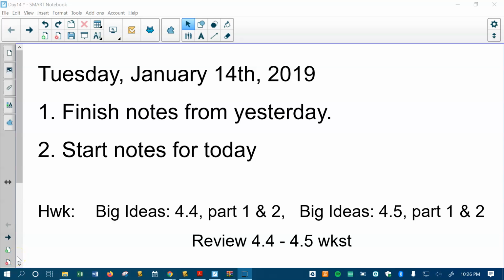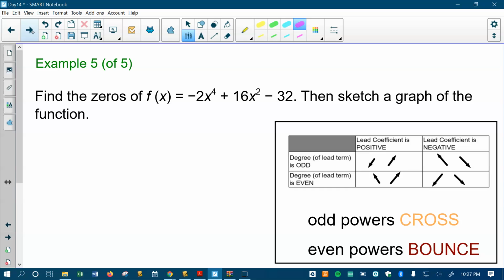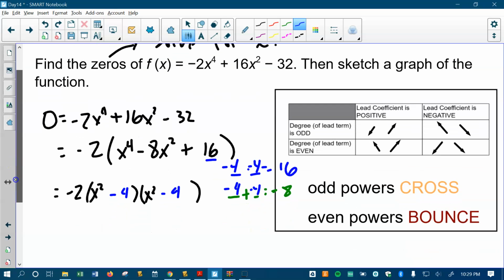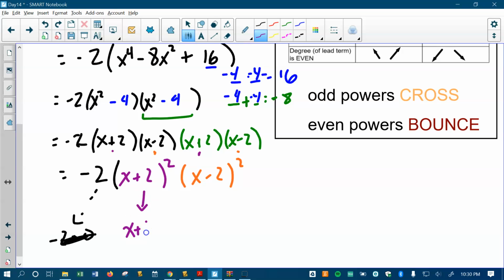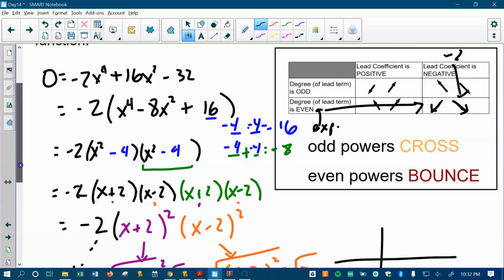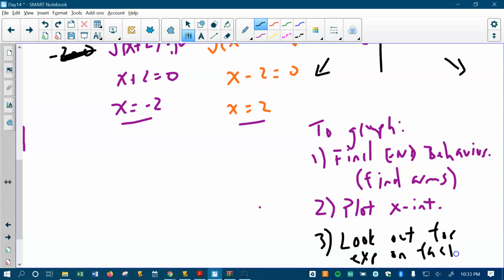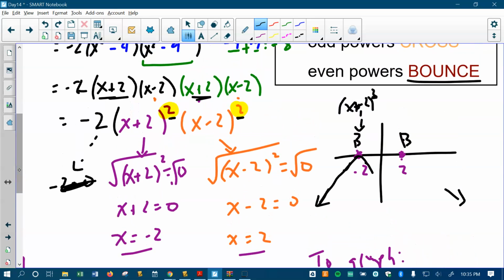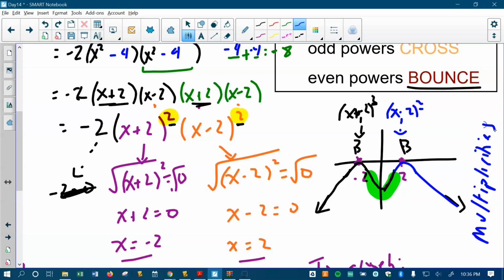Lesson 4.4 Notes, Part 3